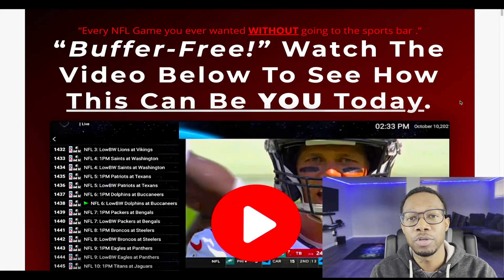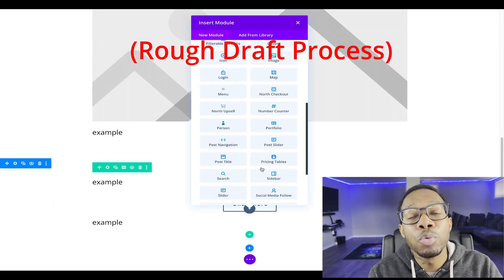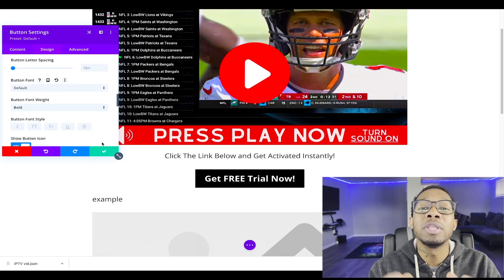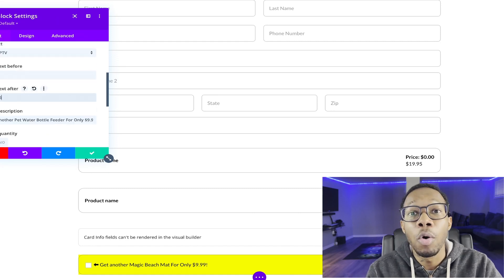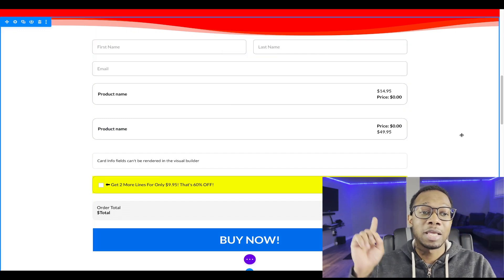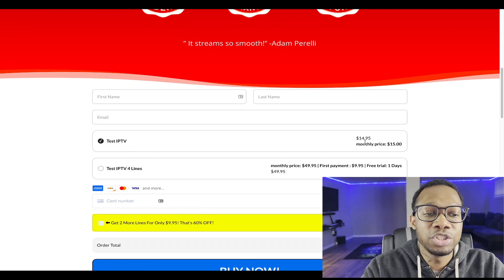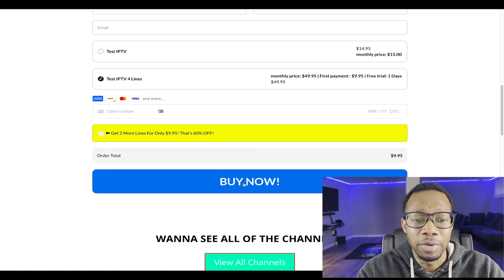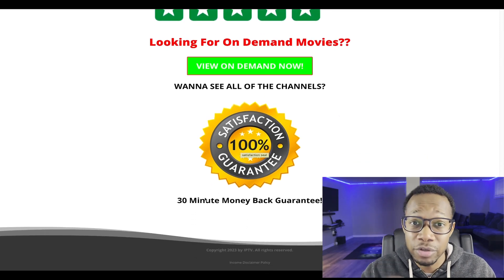How To Create Wordpress IPTV Website in 10 Minutes - No Coding Required!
Discover how to create iptv website wordpress in simply minutes without learning how to create iptv website yourself or without paying someone to teach you how to create a website for iptv. iptv website templates.

After watching you'll finally be able to create website iptv today!

This simple step by step guide will explain why creating your website a certain way is so important and how you can get the MOST money out of your website if you do it correctly.

No need to create your own website... I done it for you😉